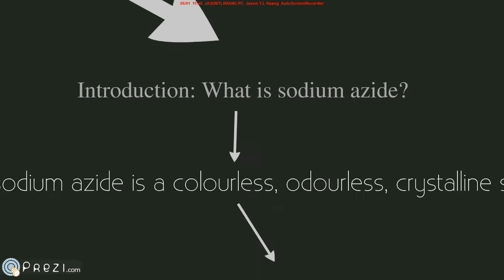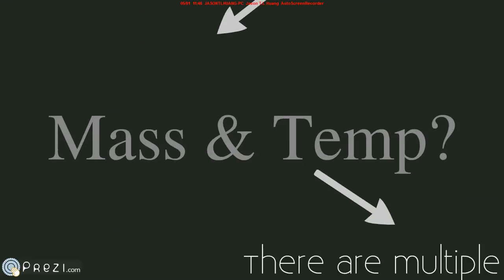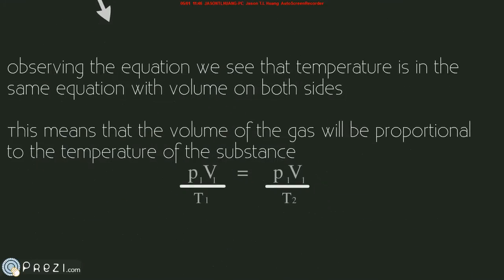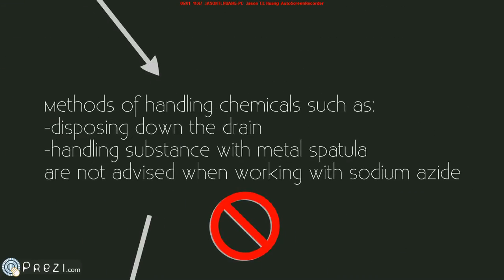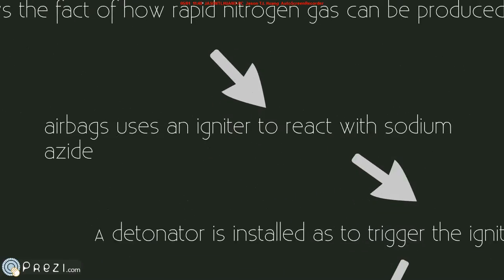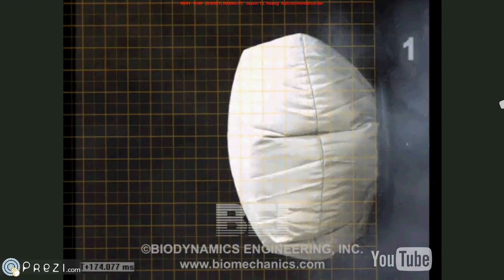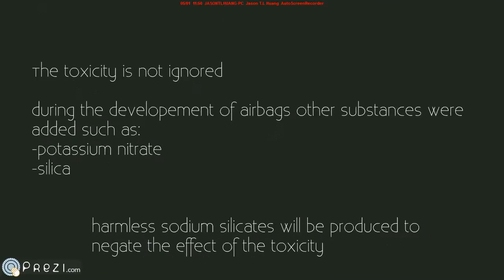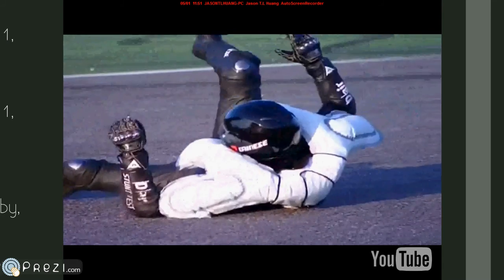Topic #29: Sodium Azide SCH3U1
Chemistry Project 2011
Topic #29
Jason Huang